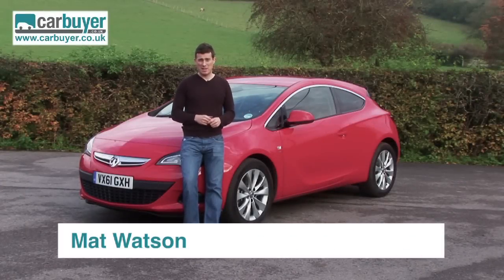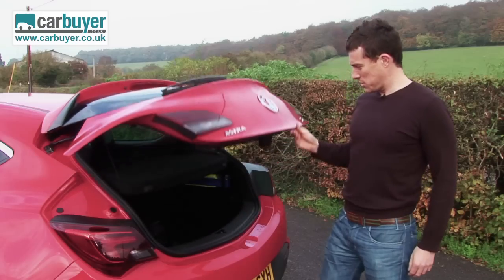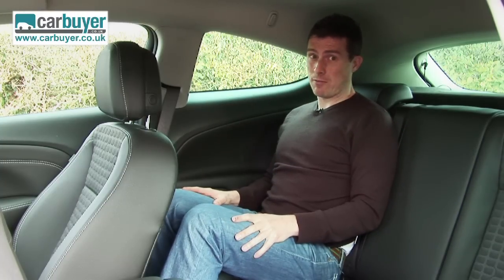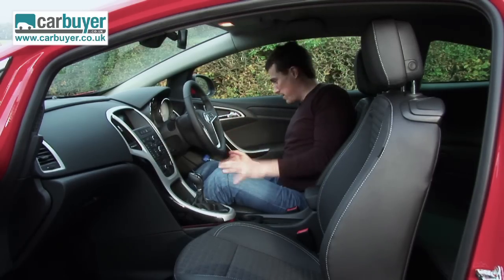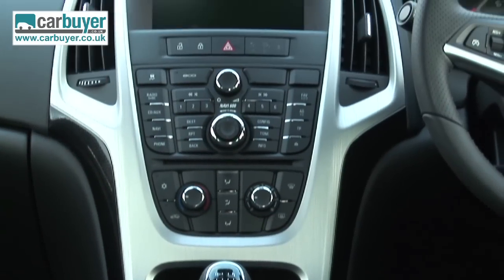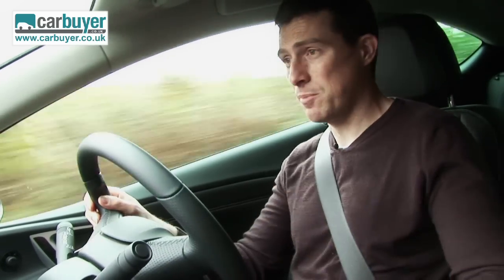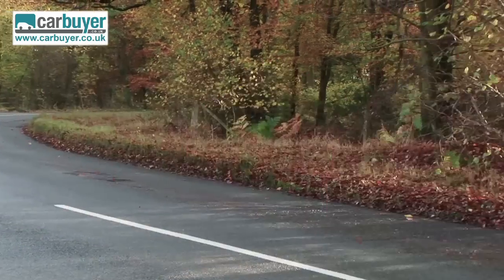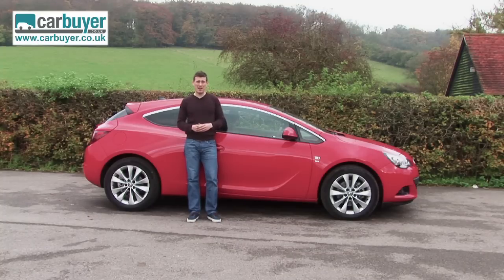Vauxhall Astra GTC hatchback review - CarBuyer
Good to look at and even better to drive, the Vauxhall Astra GTC is aimed at the likes of the Volkswagen Scirocco and Renault Megane Coupé. It's competitively priced and generously equipped. We particularly like the look of the car, and have been impressed by its sporty drive.